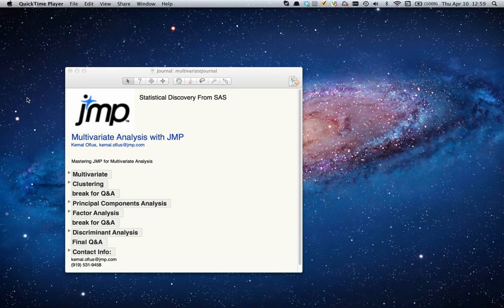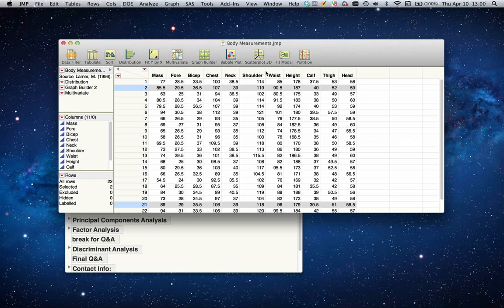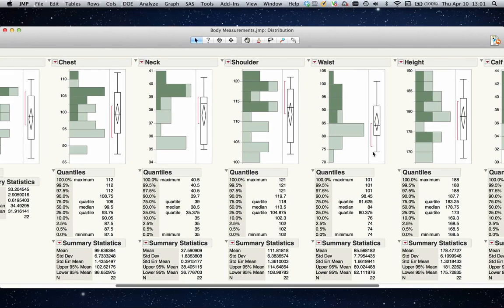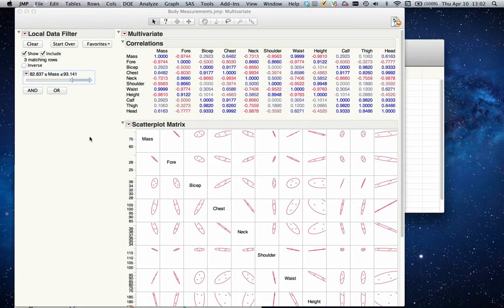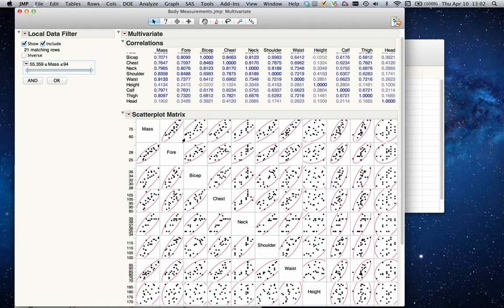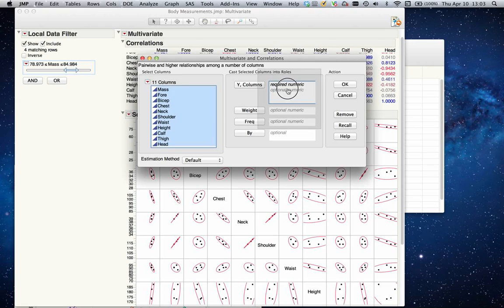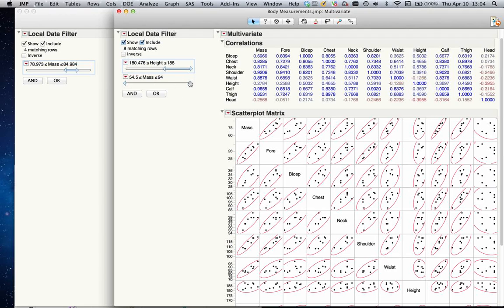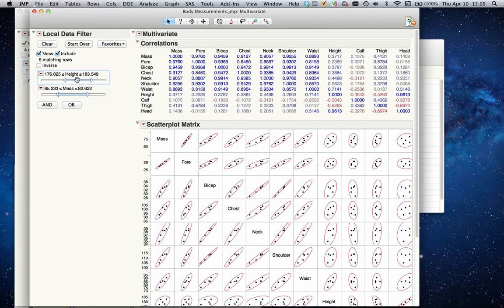Multivariate Analysis With JMP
Learn how to examine relationships visually using Distribution and Graph Builder, use the JMP Multivariate platform to create correlation statistics, and use a scatterplot matrix to identify significant relationships.